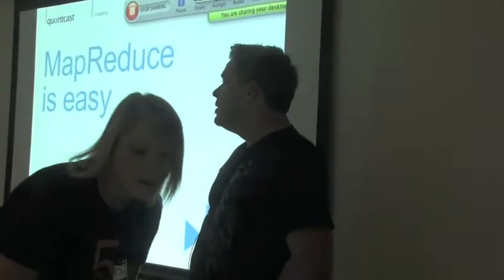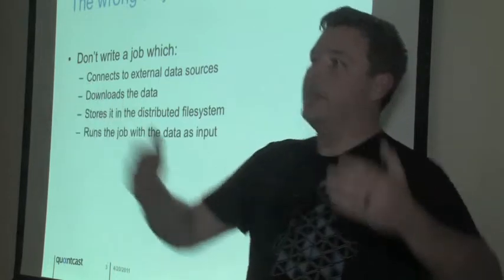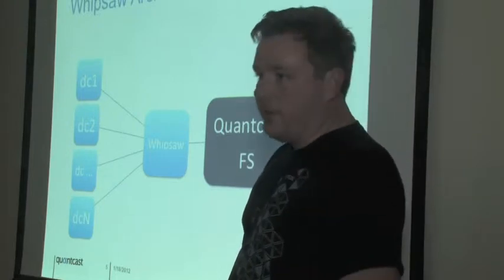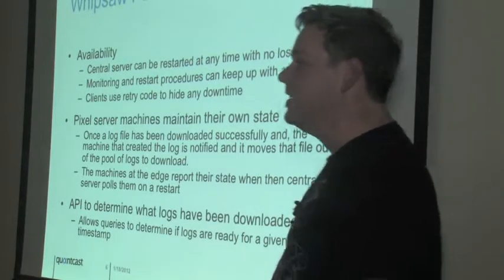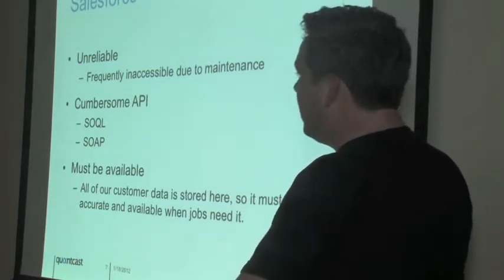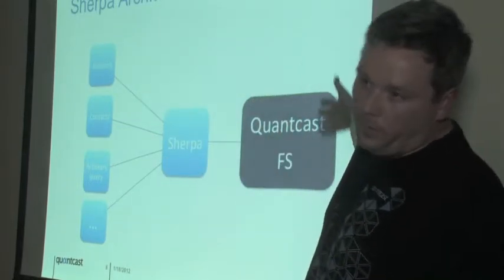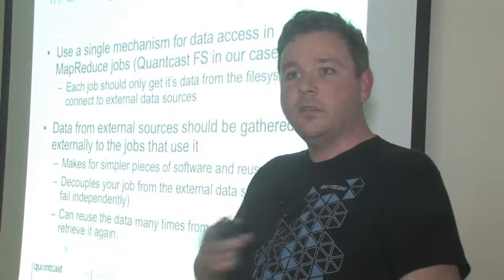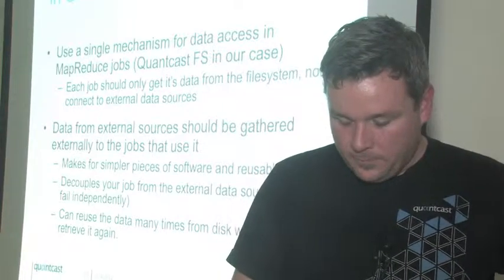MapReduce is Easy | Sean McCormick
Sean talks about how the MapReduce framework is easy, it is managing the data that is hard.  Sean McCormick leads Quantcast's Data Infrastructure & Web teams.

Sean covers topics related to getting data into and out of the map-reduce framework, from various disparate types of sources and sinks.

The talk was given at Quantcast's Headquarters in San Francisco and was organized by Bay Area Software Engineers (BASE) a local group dedicated to creating awesome technical events in the SF Bay Area.